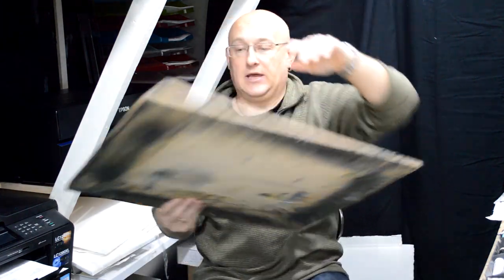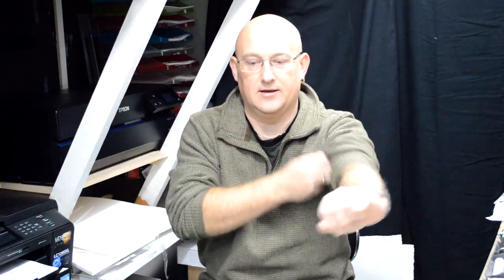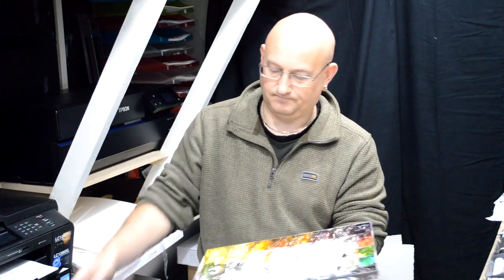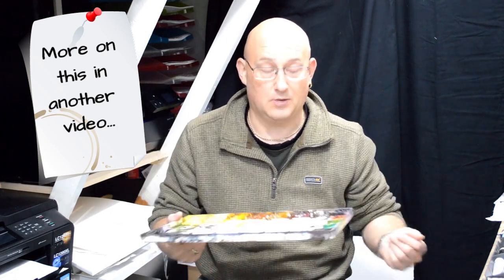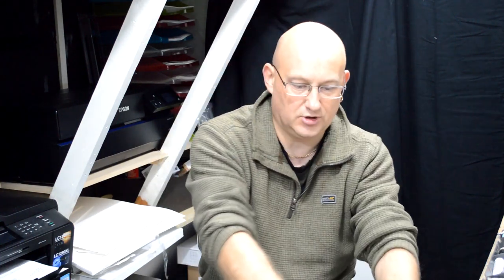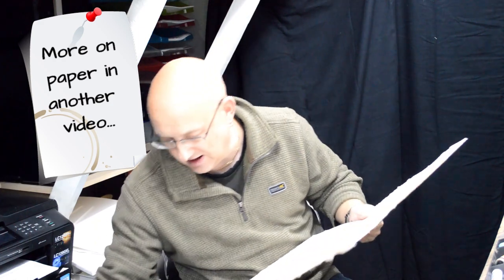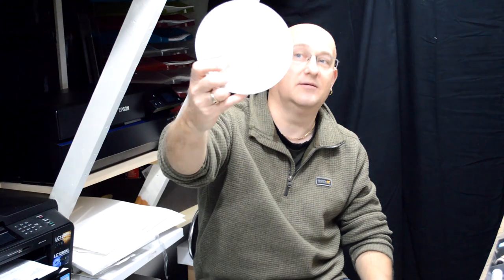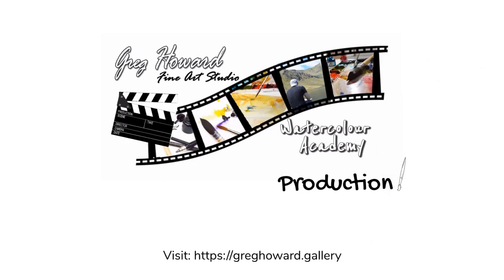Watercolour Materials 1,2,3! – Part 1: What You Need & What You Don’t!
Learn what a professional watercolour artist has in his drawers!

Join me for this Part 1 of this four part series of videos on the materials that I use on a daily basis as a professional artist.

Having too much kit can actually be a hindrance when it comes to watercolour painting. Very often as artist we can be suckered into either buying too many art materials or buying the wrong tools for the job and spending more time decided which piece of kit we want to use rather than actually getting on with what's important - painting!

I've made all the mistakes and my choice of materials has been honed down over the last thirty years or so to provide me with everything I need and nothing I don't. Hope fully you can maybe avoid a few of the pitfalls by learning from my mistakes.

P.S: This free series is part of my Watercolour Landscape Mastery Program

If you are interested in purchasing any of the materials I talk about in the video you can do so by visiting my

Want to buy a kit that has all of this stuff in it? Here you go